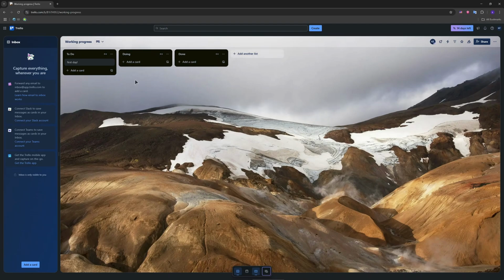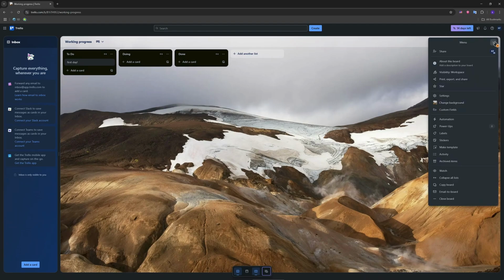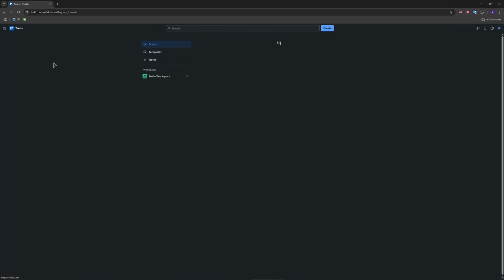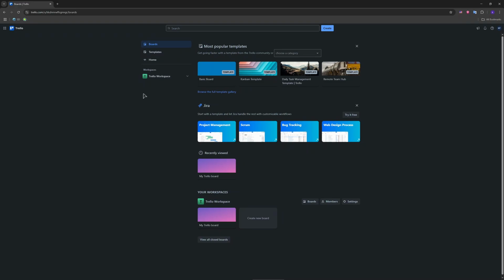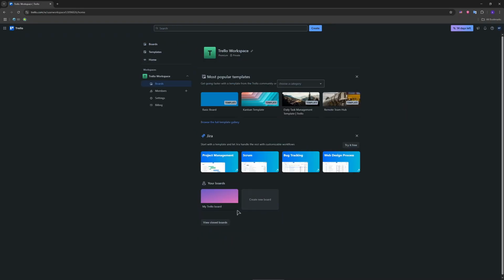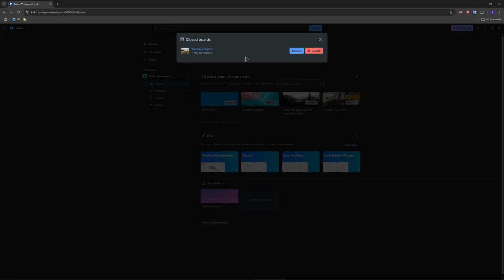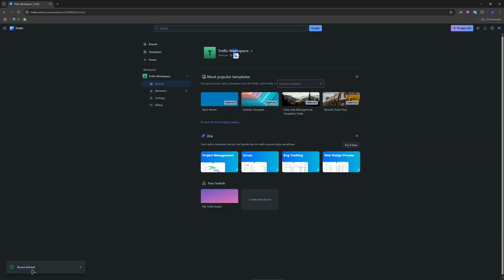Deleting a Workspace in Trello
Deleting a workspace in Trello is simple once you know where to look. In this step-by-step tutorial, you'll learn how to permanently delete any Trello workspace in 2026. Whether you're cleaning up unused boards or managing multiple projects, this guide will help you remove a workspace quickly and efficiently. Make sure to back up your data before proceeding, as deletion is permanent. This method works on both desktop and mobile versions of Trello.